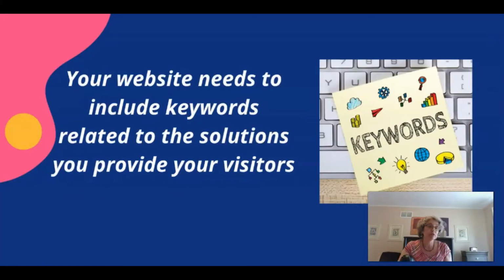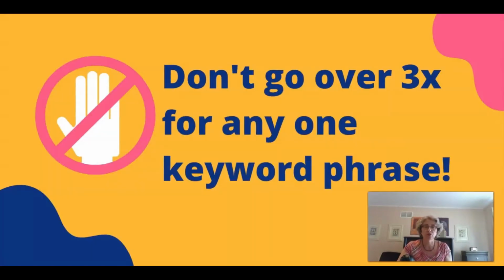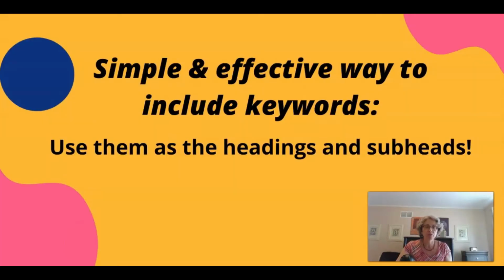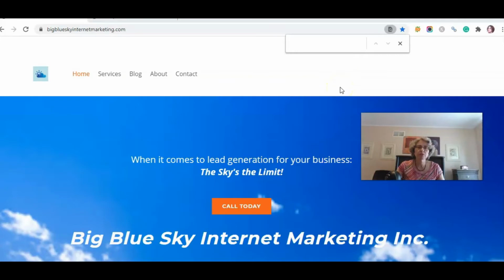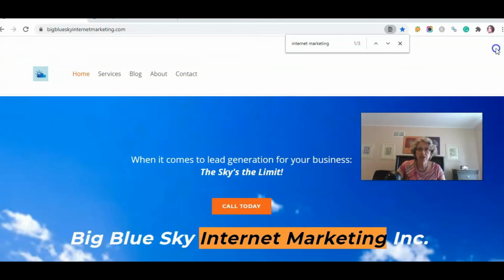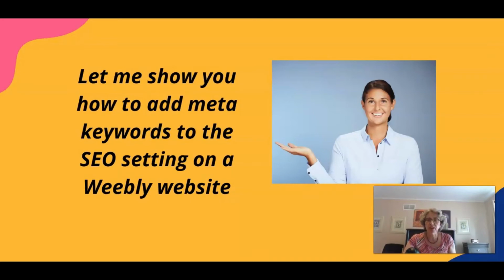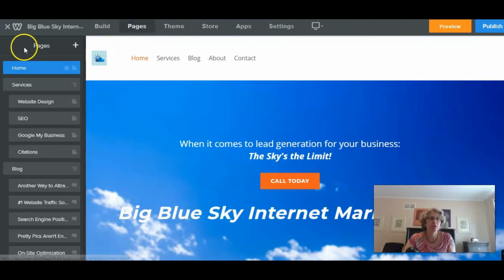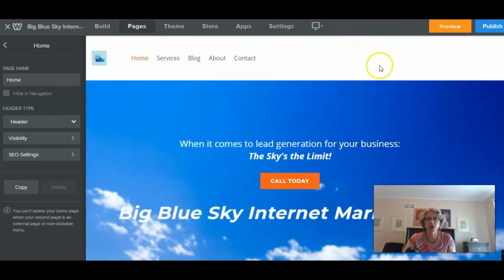Adding Keywords & Meta Keywords to Your Website: How to Get More Traffic to Your Website Part 2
In order to be found on the search engines, your website needs to include keywords related to the solutions you provide your visitors. In today's video, Nathalie Ryan from Internet Marketing DIY will show you how to add keywords and meta keywords into your website so that you can start ranking with Google with those keywords.